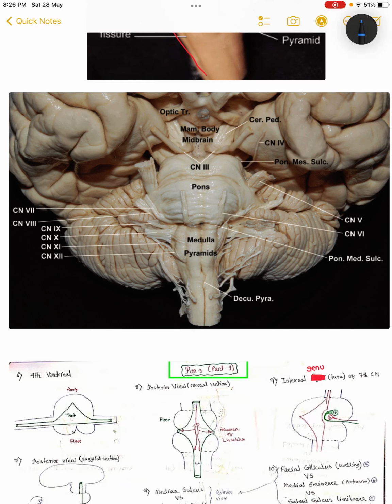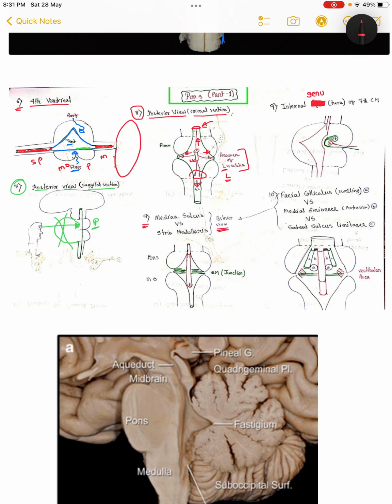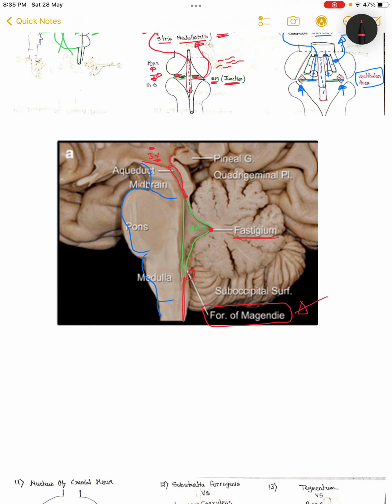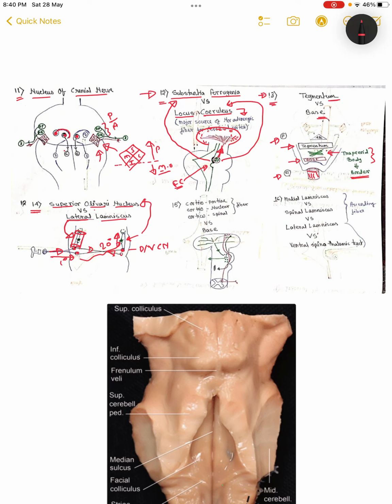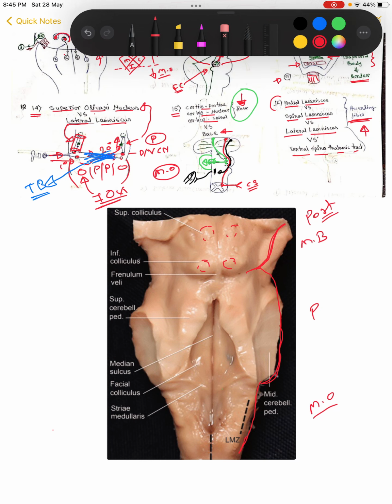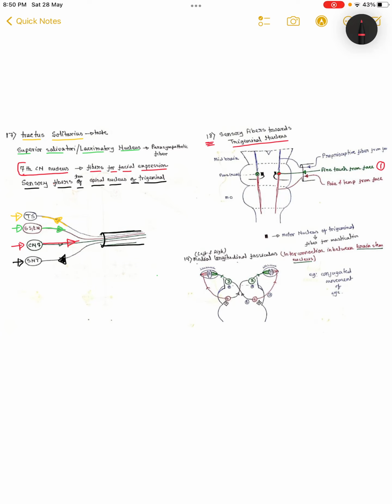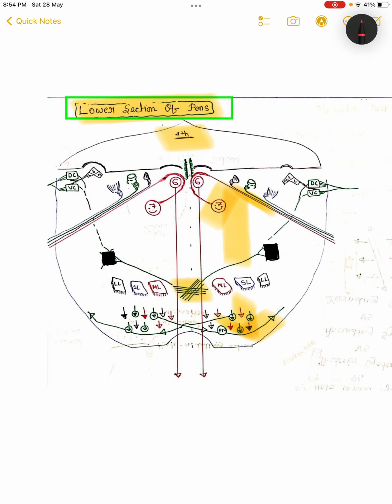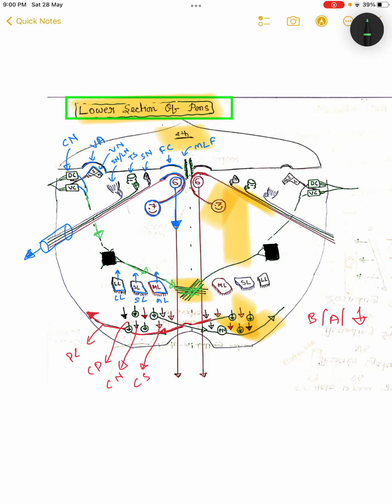Pons part 2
Nuclei: The only cranial nerve nucleus appearing in this plane of section is the mesencephalic trigeminal nucleus. It can be seen that the fibers from the nucleus of the trochlear nerve (CN IV) cross to the opposite side (decussate) while still within the brainstem Tracts: The ascending and descending tract systems are the same as in A and C. The pyramidal tract appears less compact at this level compared with the previous section due to the presence of intermingled pontine nuclei. This section cuts the tracts (mostly efferent) that exit the cerebellum through the superior cerebellar peduncle. The lateral lemniscus at the dorsal surface of the section is part of the auditory pathway. The relatively large medial longitudinal fasciculus extends from the mesencephalon (see A) into the spinal cord. It interconnects the brainstem nuclei and contains a variety of fibers that enter and emerge at various levels (“highway of the brainstem nuclei”).